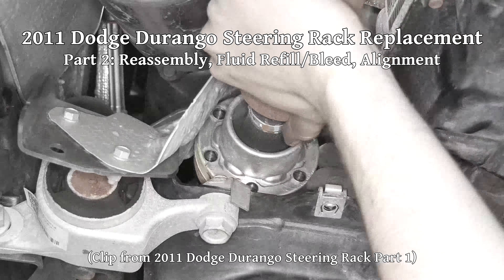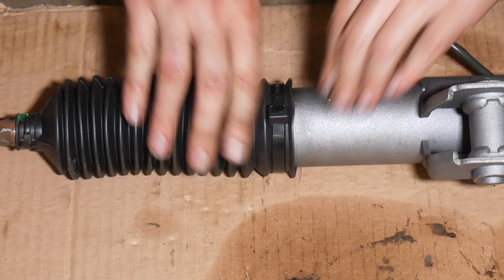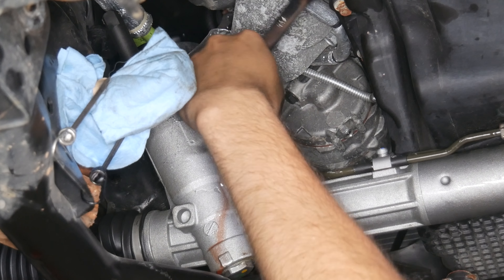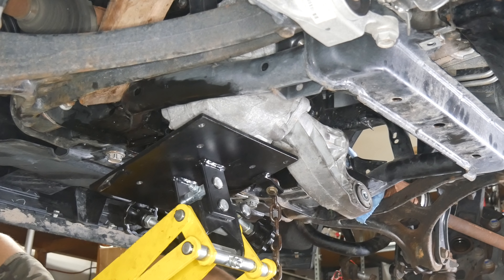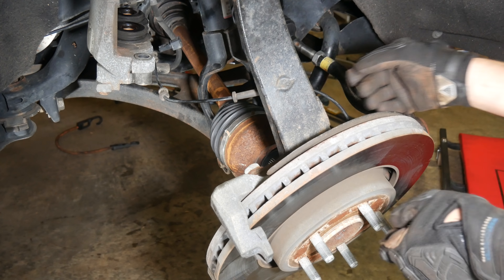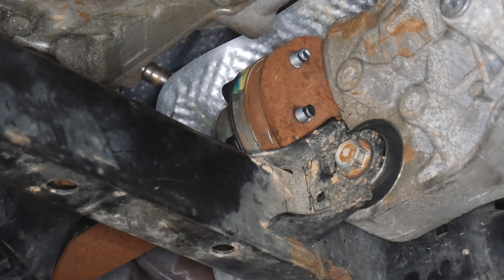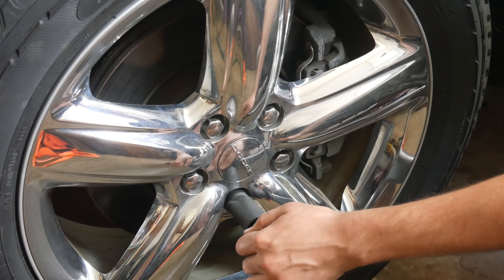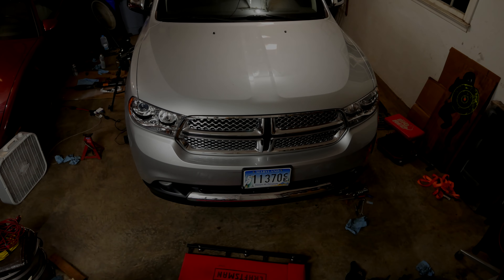2011 Dodge Durango Steering Rack Replacement (V8 AWD) – Install, Bleed, Alignment (Part 2 of 2)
In the first part of this video miniseries, we removed the leaking steering rack from this 2011 Dodge Durango, which is not the most straightforward process. But, we made it work and the old part is on the floor side by side with the new part at the start of this video.

Of course, we notice problems right away and have even more work to do than expected to get a non-leaking remanufactured steering rack installed and put the car back together! And then there is the matter of refilling the power steering fluid, bleeding the system, and aligning the front wheels. Definitely a big job to just replace this one part!

Date of filming: June 4th, 2020

Song List (Order of First Appearance):
0:01     Honey and Milk – The 126ers
8:28     From the Fall – Dan Lebowitz
14:22   She's Gone – The 126ers